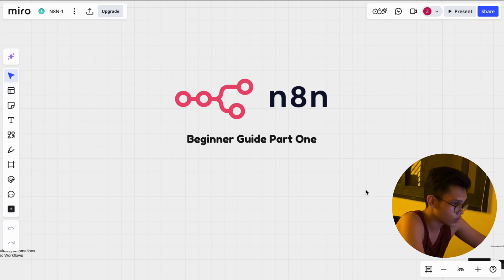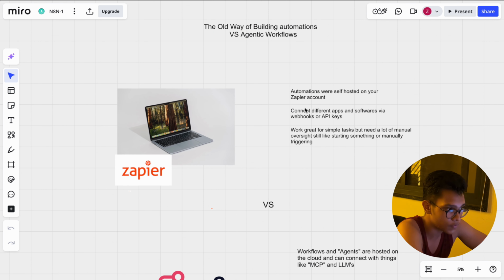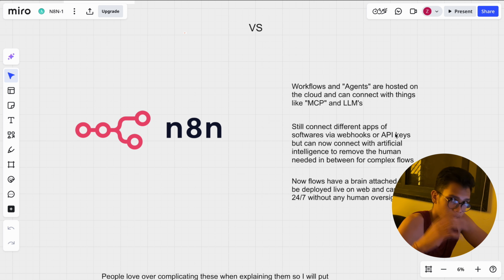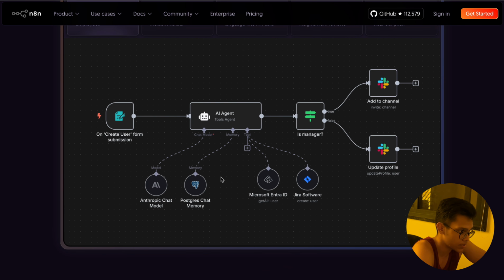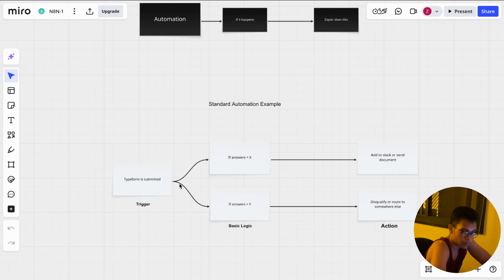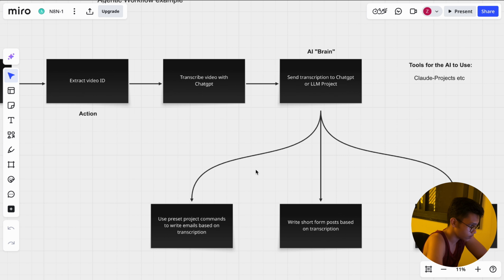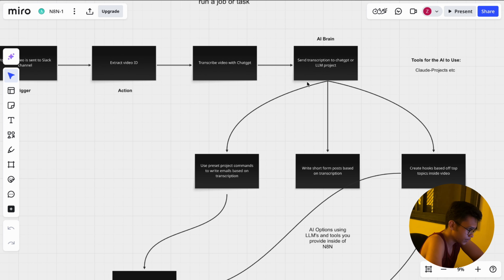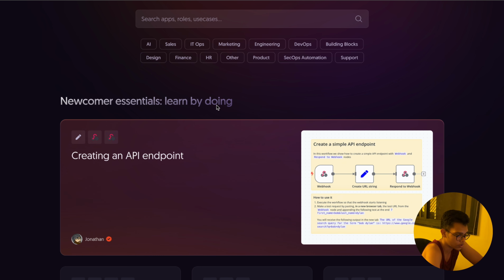Ultimate N8N Mastery Beginner Guide: Part 1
N8N is an AI powered automation and workflow tool that can create fully autonomous workflows, AI agents, and do things that were never before possible through the power of artificial intelligence.

In Part 1 on this series we breakdown what n8n is, how it differs from older automation tools like zapier, and more

Want to learn more about n8n and receive our best tips and tricks?